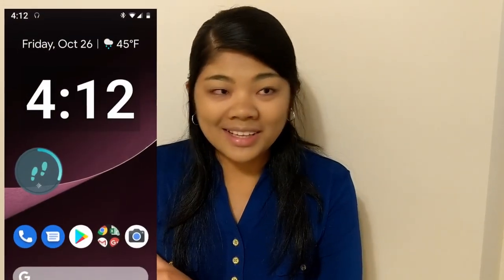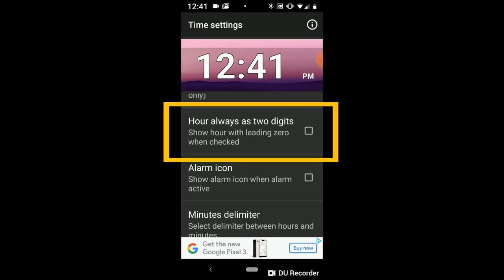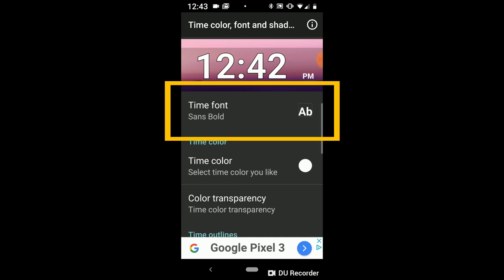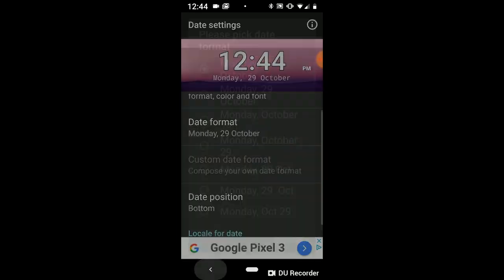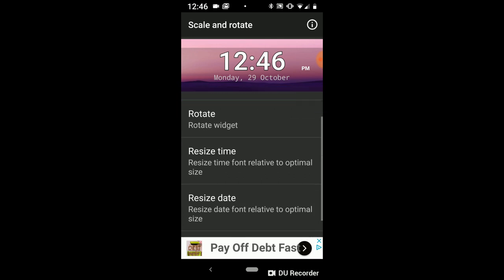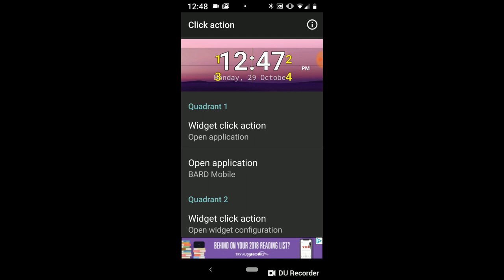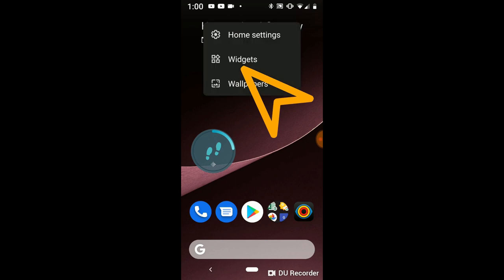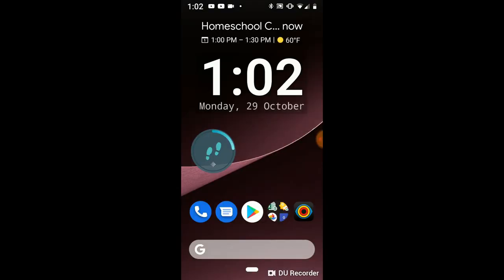LiveAccessible HUGE Android Clock Widget | Digi Clock for Low Vision, Seniors, Visually & Impaired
___________________ Digi Clock Widget is an amazing android app for people who are visually impaired. You can customize the size and it is the biggest clock widget there is with a lot of customization and even app shortcuts. Check it out below!

Amazon Shop